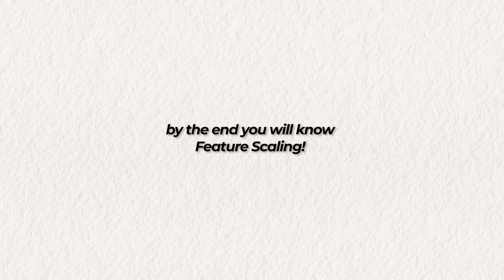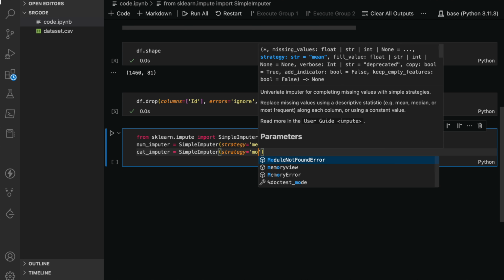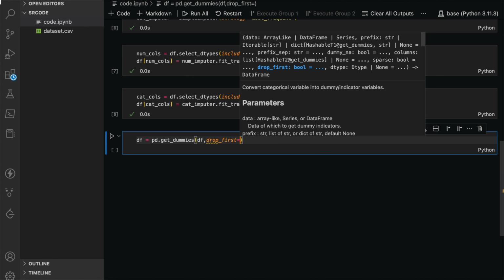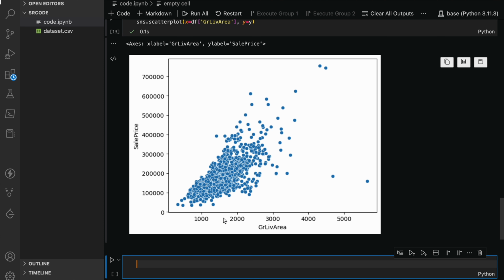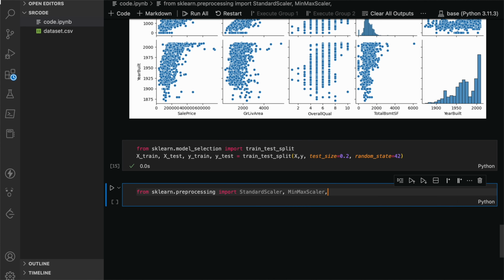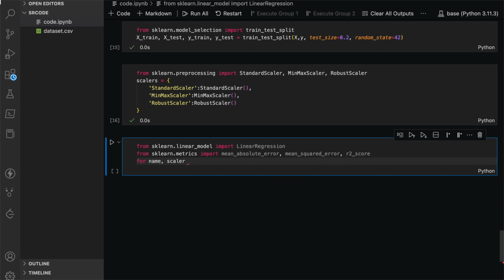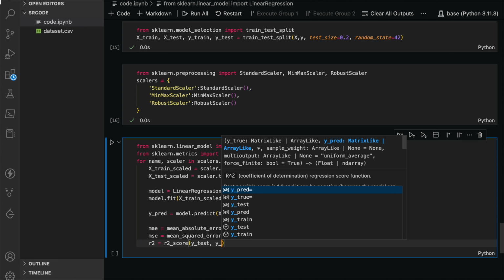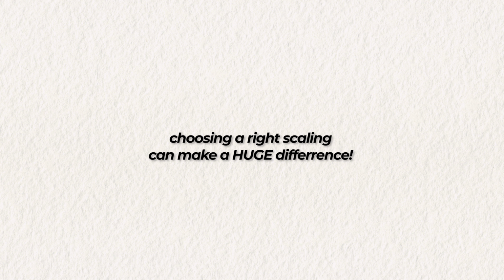Feature Scaling in Machine Learning: Standardization vs Normalization Explained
Feature scaling is a must-know preprocessing step in machine learning! In this video, we’ll walk through StandardScaler, MinMaxScaler, and RobustScaler with hands-on coding examples in Python. You’ll see how scaling impacts model performance and when to use each method.

🔹 What You’ll Learn:
✅ Why feature scaling is essential for machine learning models
✅ The difference between Standardization vs Normalization
✅ How to implement MinMaxScaler, StandardScaler, and RobustScaler in Python
✅ Comparing model performance with different scaling techniques

💡 Don’t Forget!